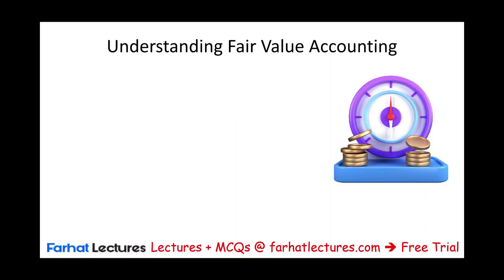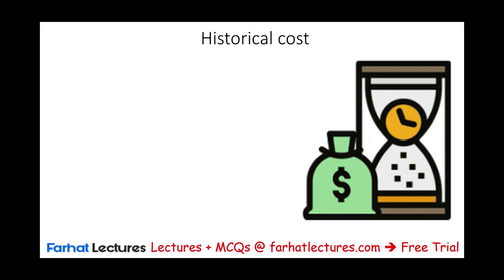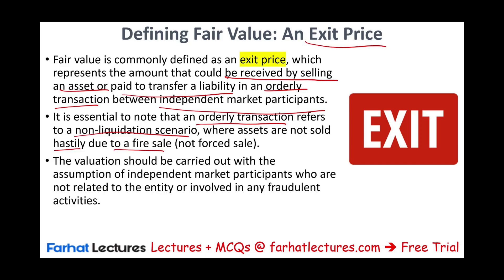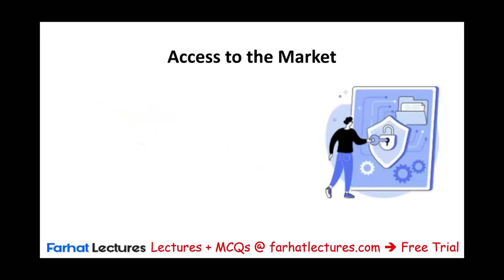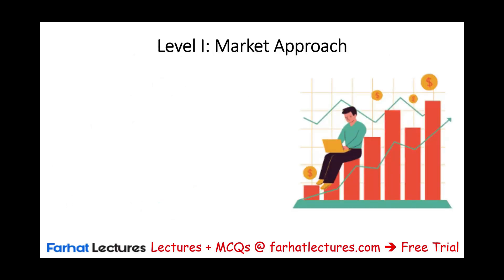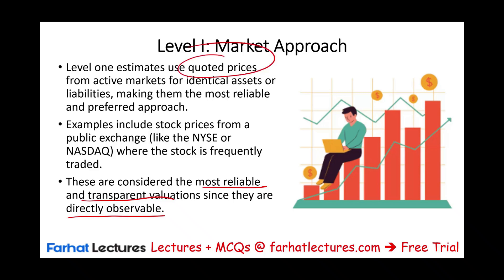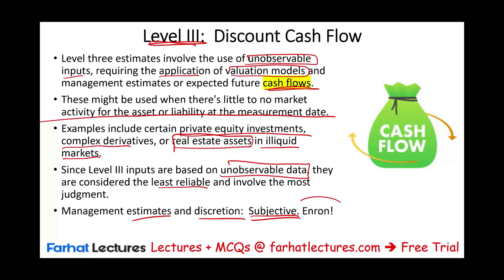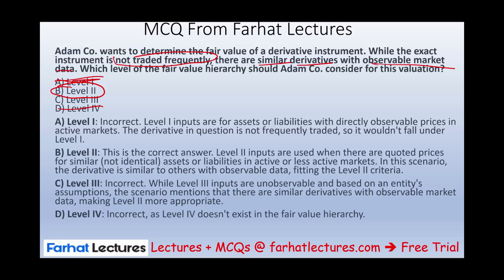Fair Value Hierarchy Level 1, Level 2, Level 3. Fair Value Accounting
In this video, I explain fair value hierarchy level 1, 2 and 3 when it comes to fair value accounting.

0:00 Introduction
This video explains fair value accounting and its three-level hierarchy for determining an asset's or liability's current worth (0:05).

Here's a breakdown:

What is Fair Value? It's the price at which an asset could be sold or a liability transferred in an orderly transaction between independent market participants (0:20, 4:37). It's a move away from historical cost accounting (1:00).
Historical Context: Before 2006, there were no clear guidelines, leading to inconsistencies. Now, IFRS and GAAP provide specific rules (3:46).
Market Concepts: The video introduces the principal market (most volume and activity, 5:57) and the most advantageous market (maximizes received amount for assets or minimizes paid amount for liabilities, 8:01), which is used if a principal market doesn't exist or isn't accessible. Transaction costs are considered in the advantageous market, but not the principal market (7:20, 8:34).
Financial vs. Non-Financial Assets: The valuation approach differs. For non-financial assets (like property, plant, equipment), the concept of "highest and best use" comes into play (9:51).
The Fair Value Hierarchy:
Level 1: Uses quoted prices from active markets for identical assets/liabilities. This is the most reliable (11:05). Think publicly traded stocks (11:51).
Level 2: Uses observable inputs other than Level 1 quoted prices, like prices for similar assets in active markets or identical assets in inactive markets (12:10). An example is valuing a private company based on similar publicly traded ones (13:38).
Level 3: Uses unobservable inputs and requires management estimates and valuation models, often involving discounted cash flows. This is the least reliable and requires the most disclosure (14:59).

In the context of fair value measurement, Level I, Level II, and Level III refer to the hierarchy of inputs used to determine the fair value of assets and liabilities. This hierarchy prioritizes the use of observable inputs by requiring that the most reliable and relevant inputs be used when available.

Level I Inputs:

These are quoted prices (unadjusted) in active markets for identical assets or liabilities that the entity can access at the measurement date.
Examples include stock prices from a public exchange (like the NYSE or NASDAQ) where the stock is frequently traded.
These are considered the most reliable and transparent valuations since they are directly observable.
Level II Inputs:

These are inputs other than quoted prices included within Level I that are observable for the asset or liability, either directly or indirectly.
They often include:
Quoted prices for similar assets or liabilities in active markets.
Quoted prices for identical or similar assets or liabilities in markets that are not active.
Inputs other than quoted prices that are observable for the asset or liability (e.g., interest rates, yield curves, volatility measures, etc.)
These are used when Level I inputs are not available.
Level III Inputs:

These are unobservable inputs for the asset or liability.
They reflect an entity's own assumptions about what market participants would use to price the asset or liability.
These might be used when there's little to no market activity for the asset or liability at the measurement date.
Examples include certain private equity investments, complex derivatives, or real estate assets in illiquid markets.
Since Level III inputs are based on unobservable data, they are considered the least reliable and involve the most judgment.
In practice, when determining the fair value of an asset or liability, an entity would ideally use Level I inputs when available. If Level I inputs are not available, the entity would then consider Level II inputs. Level III inputs would be used when neither Level I nor Level II inputs can be used. The goal is to achieve the most accurate and objective fair value measurement possible, so the hierarchy is designed to prioritize more observable and less subjective inputs.

In the context of fair value accounting, the "principal market" refers to the market with the greatest volume and level of activity for an asset or liability. When determining the fair value of an asset or liability, the price in the principal market is prioritized because it's considered to represent the most accurate and reliable valuation.

Here's a breakdown:

Principal Market: This is the market with the most volume and activity for the asset or liability in question. It's the first place entities look when determining fair value. If an entity can access the principal market, the price in that market is the fair value, regardless of prices in any other market.